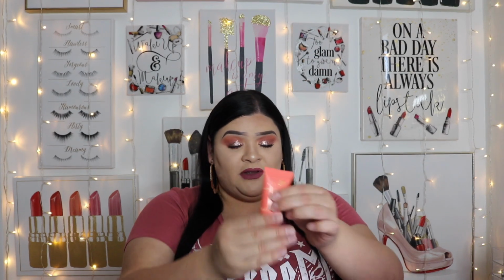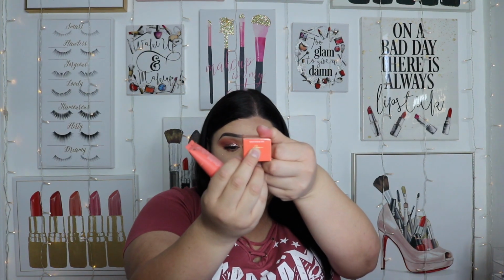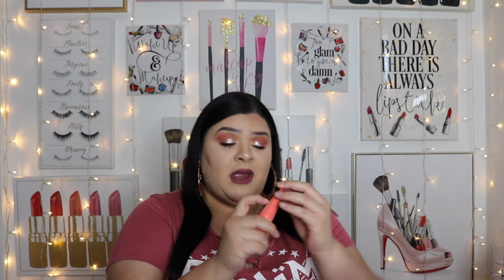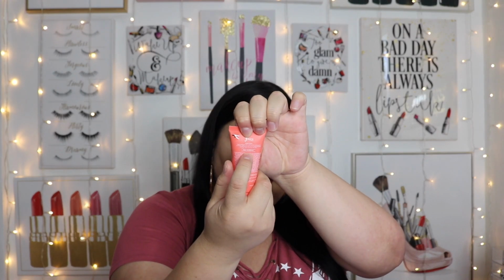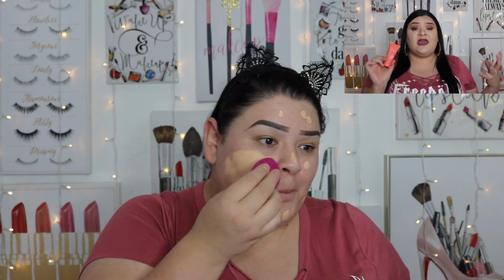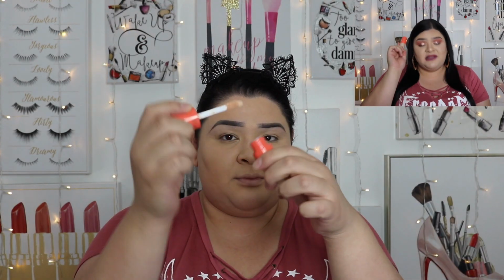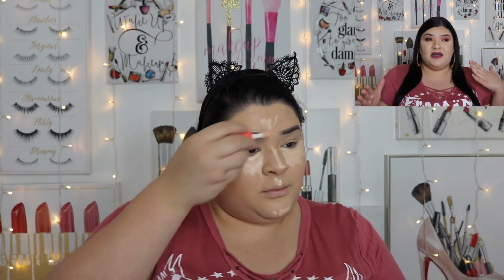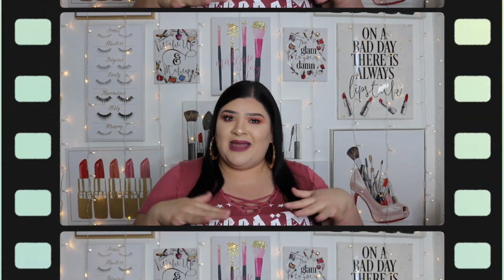OMG NEW JUVIAS PLACE I AM MAGIC FOUNDATION & CONCEALER | REVIEW + DEMO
↓↓↓↓↓↓ Everything you need to know ↓↓↓↓↓↓

I'm so excited to have this review of the new Juvia's Place I AM MAGIC Foundation and Concealer

✌ Stay updated and chat with me: ♡ S N A P C H A T: makeupbymisela